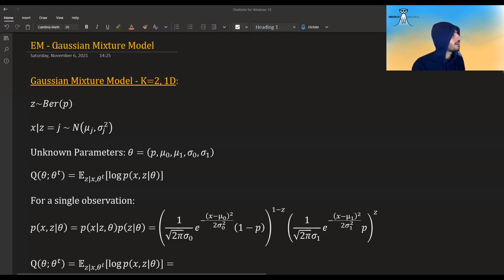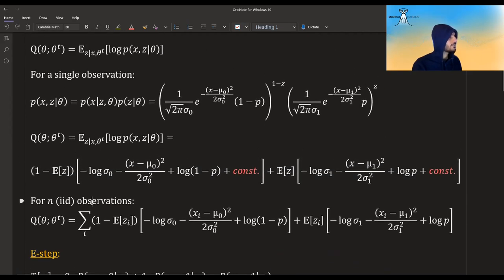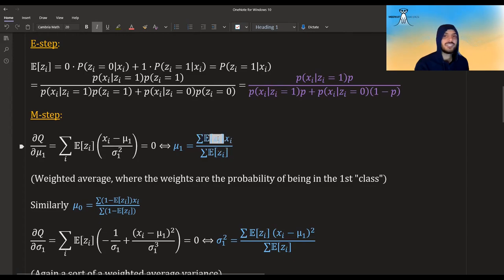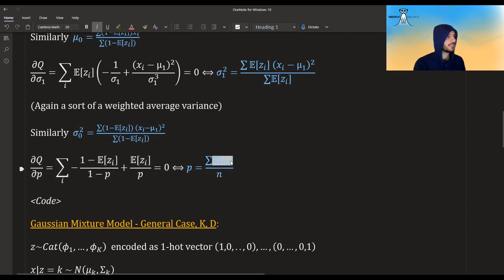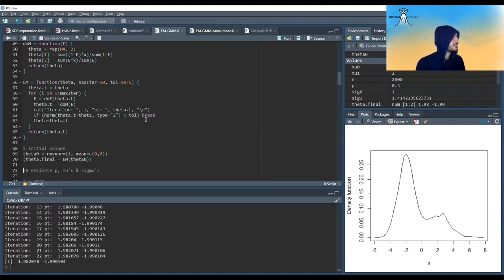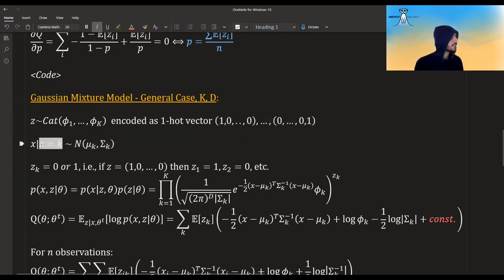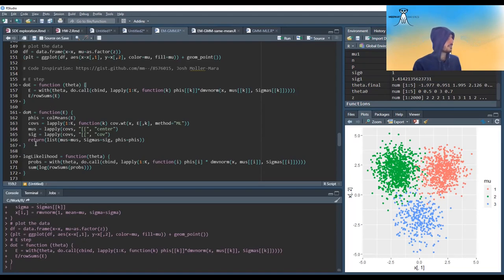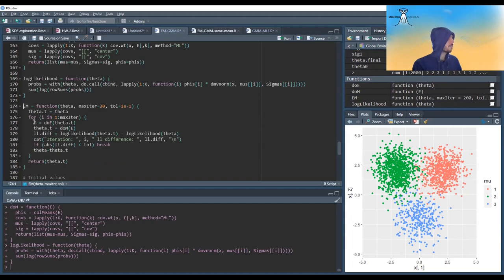Expectation Maximization (EM) - 3 - GMM Example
* Community Discussion
* No Ads

Using the EM algorithm on Gaussian Mixture Models - derivation + R code